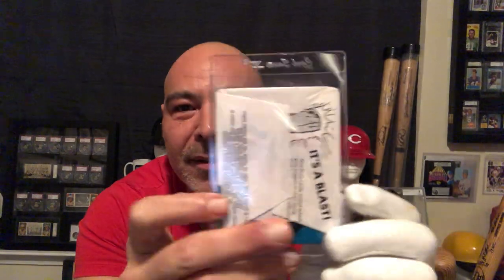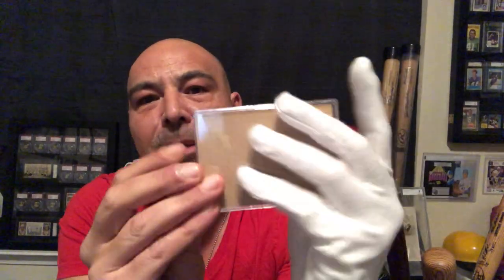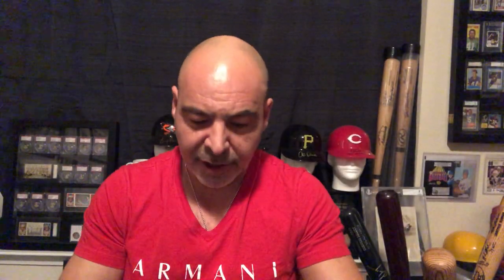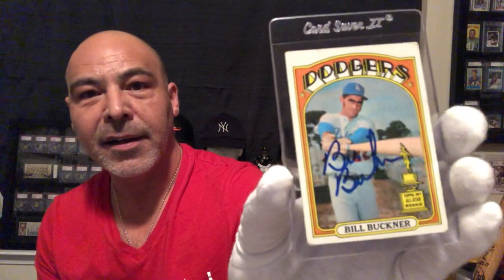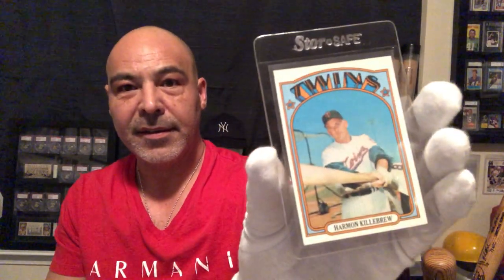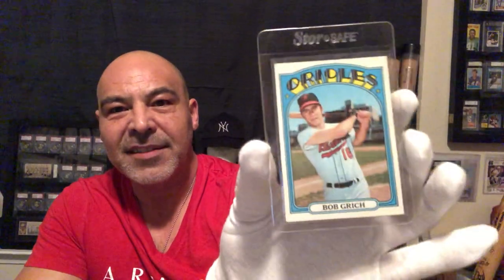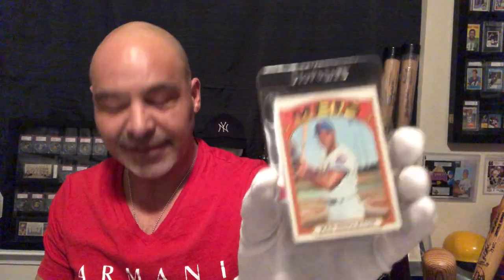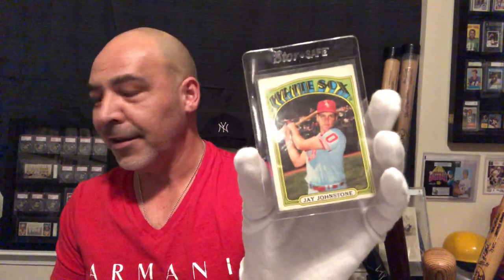1972 Topps Baseball Set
Cards, Packs & Cloth Test Cards